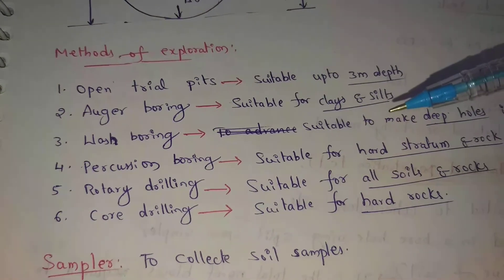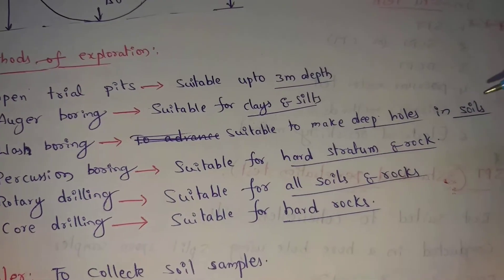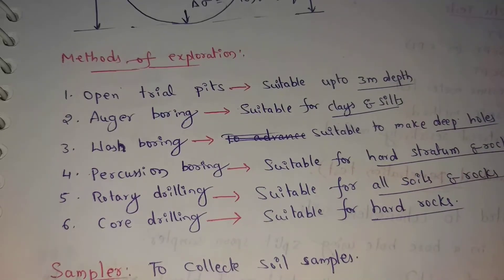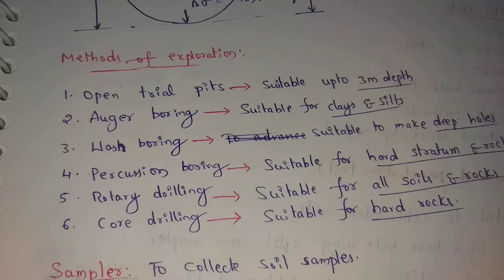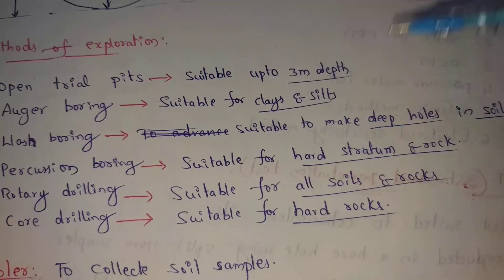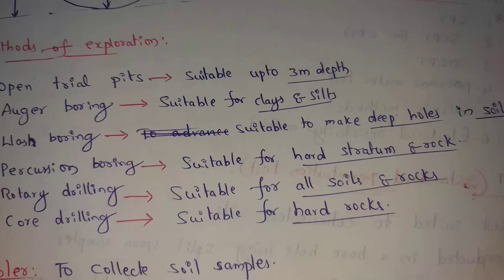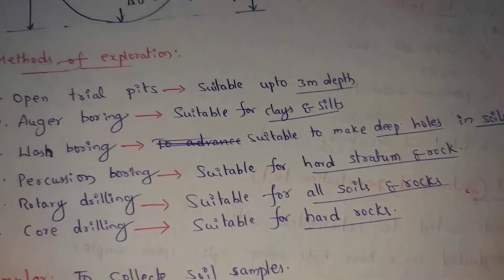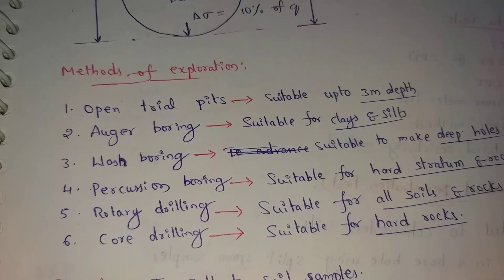Methods of soil exploration